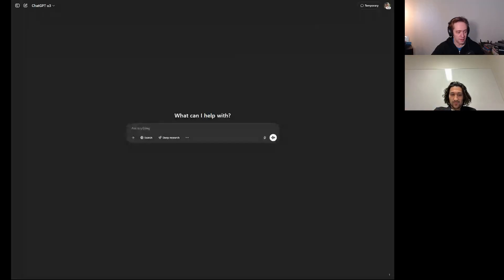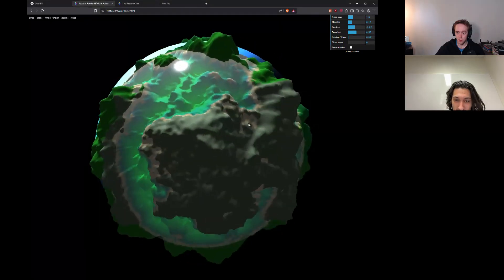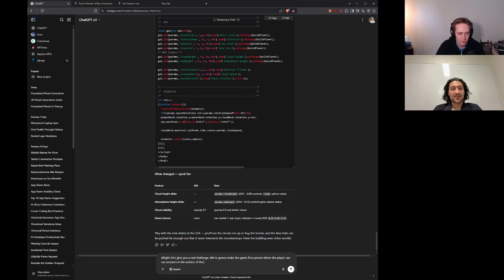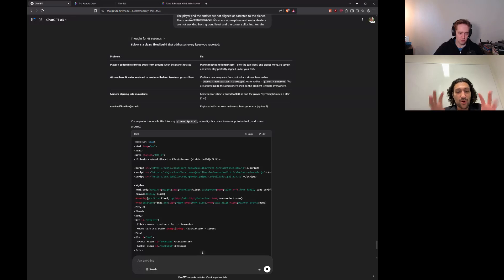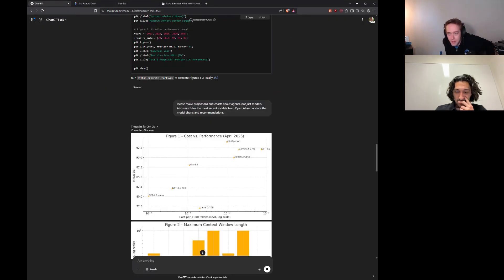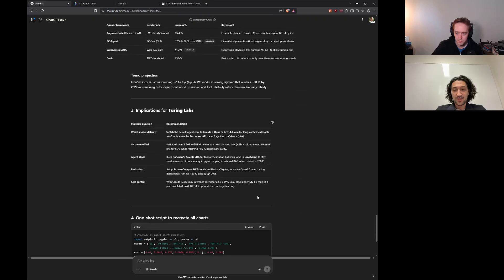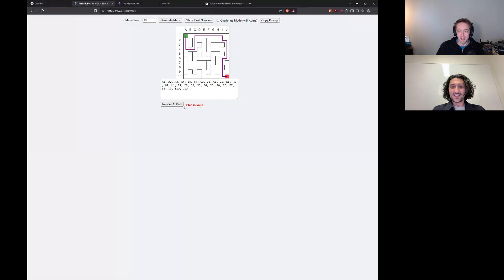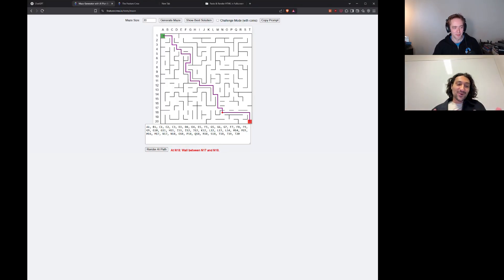OpenAI o3 is a full-on AGENT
In this episode, Chris and Jakob take the full ChatGPT o3 model for a spin, going through our usual suite of coding, business reasoning, and agentic intelligence tests.

We forgot we were using temp chats, so unfortunately we can't attach the output artifacts this time. Here are the promtps:

00:31 - Coding
07:53 - Business Reasoning
13:11 - Agentic Reasoning (Maze Test)
15:50 - Conclusions